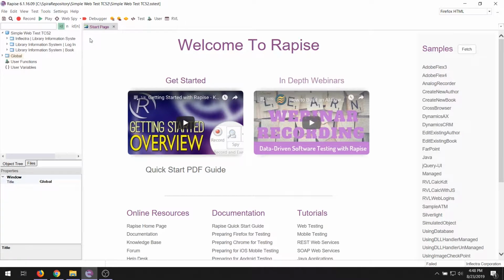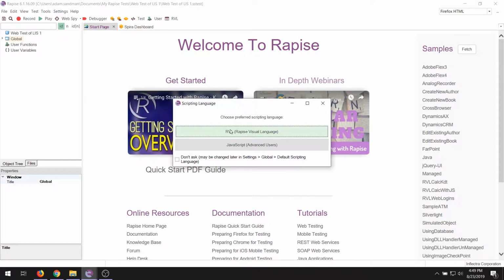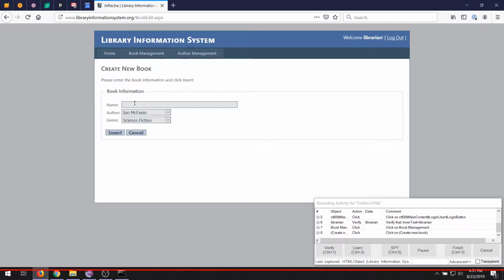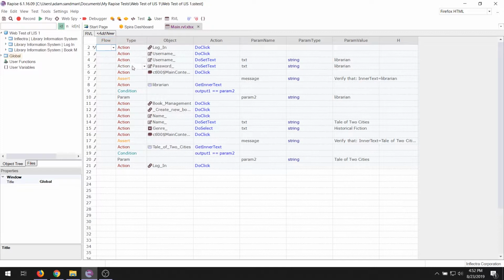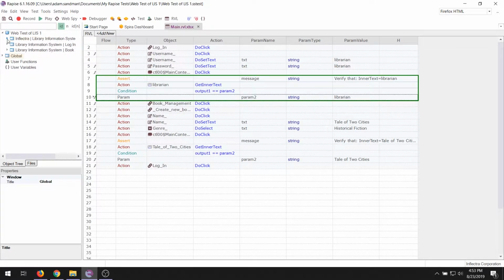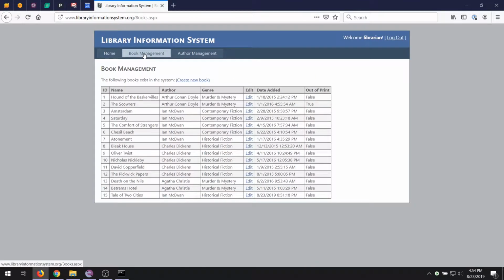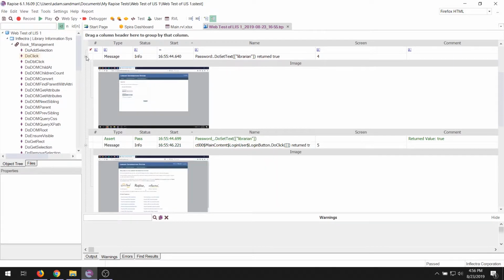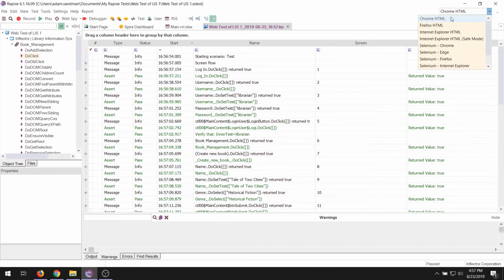Getting Started with Rapise - Recording A Simple Web Test (Part 2)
Welcome to the Getting Started with Rapise video series!

From this video you will learn how to do basic operations in Rapise: record, modify and execute a Web test.